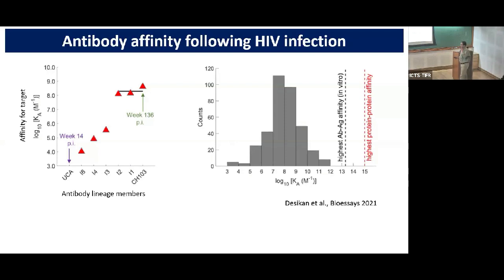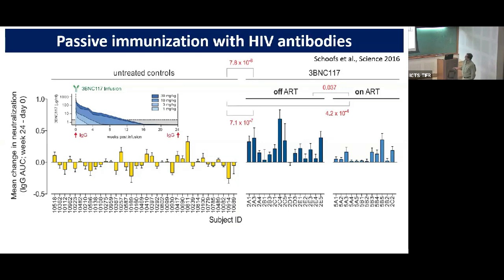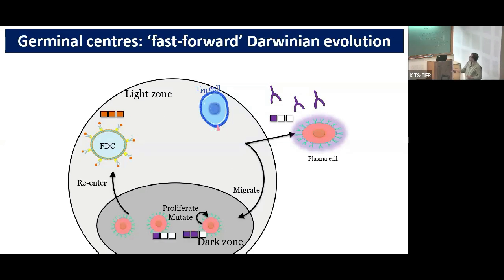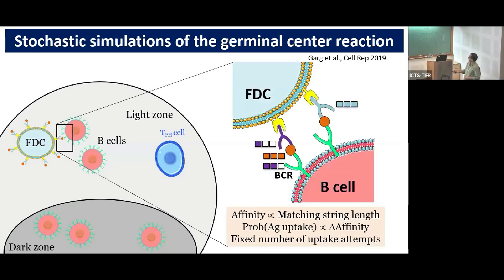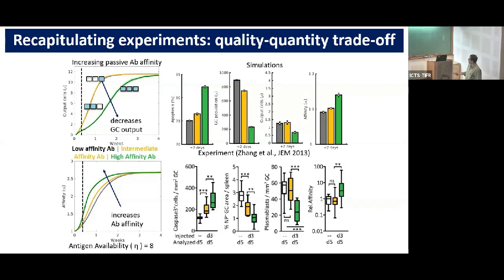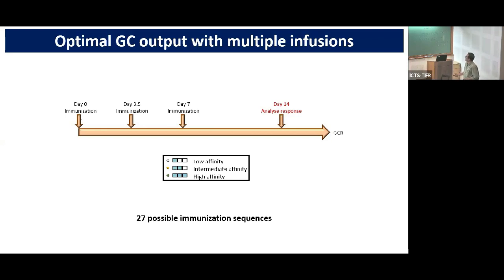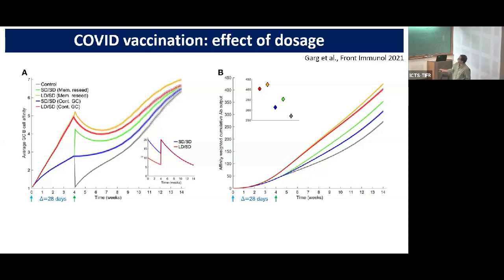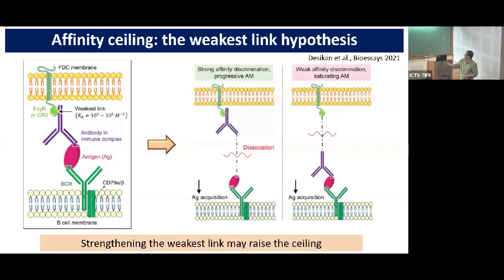Evolution of Antibody Responses Following Immunization by Narendra Dixit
ORGANIZERS : Deepa Agashe (NCBS, India) and Kavita Jain (JNCASR, India)
DATE  : 12 February 2024 to 23 February 2024
VENUE : Madhava Lecture Hall, ICTS Bengaluru